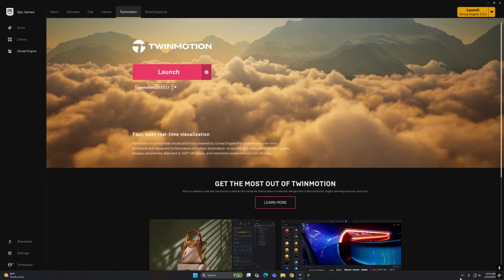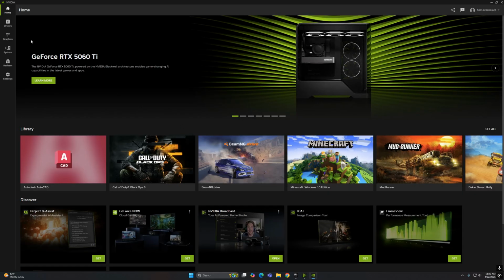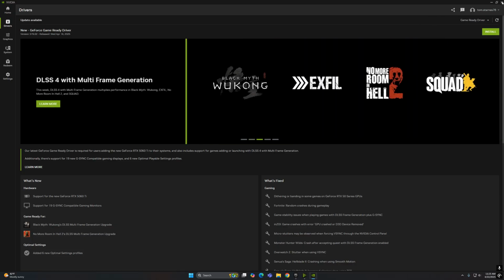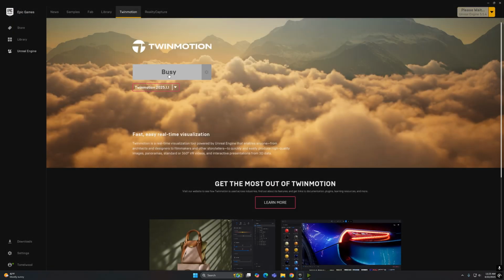Twinmotion 2025.1.1 Blue Screen Crash Fix RTX 5070/5080/5090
I was getting blue screen of death when trying to open the newest TwinMotion 2025.1.1 on a TUF RTX 5080. Shoot out to Epic/TM customer support. They had me roll back my driver and problem solved. Hope it helps and it wasn't my fix it was Raghib @ Epic!